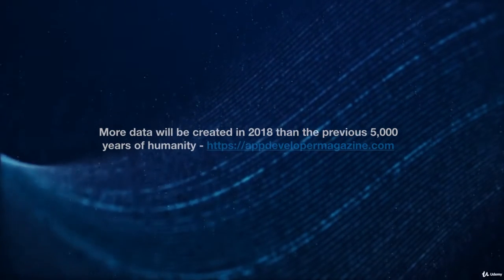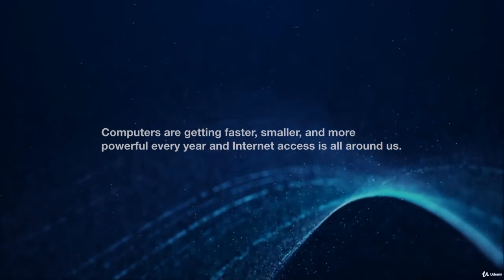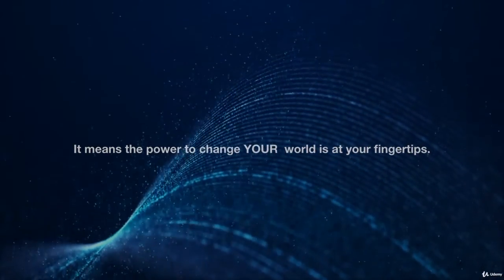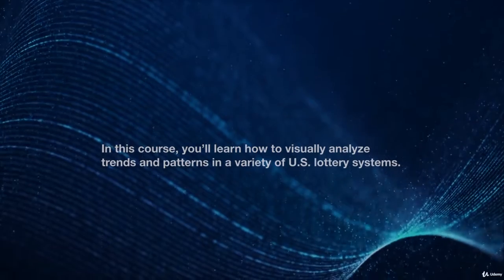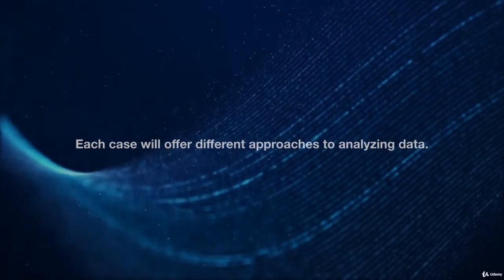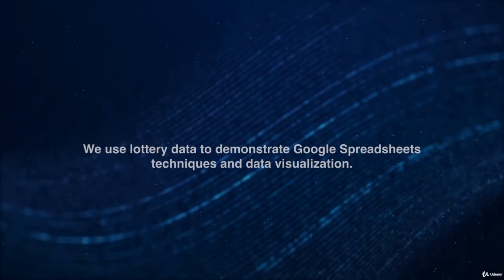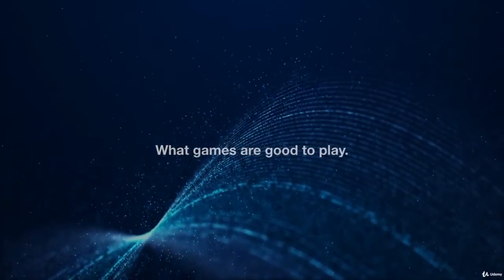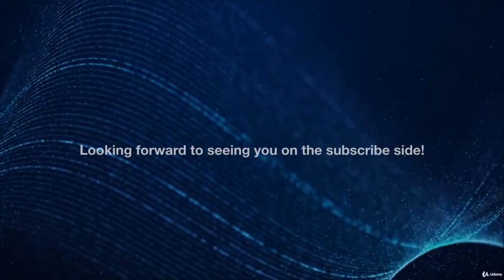Lottery Success Strategies With Google Sheets - learn Gaming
Best Gaming Course
Use Google Sheets To Unlock Secrets Of The Lottery System
In this course, we’ll visit three different lottery games in 3 separate states. Each analysis will offer different approaches to analyzing data. We use lottery data to teach data visualization and Google Spreadsheets techniques. it's like 3 courses in one.
In this course you will learn how to visually analyze trends and patterns in a variety of United States Lottery systems. These techniques will help you pick better lottery numbers, and you’ll learn a few cool tricks about Google’s Spreadsheet program.,This course is about using Google Sheets to analyze and understand systems around you. In this case, the lottery system.,Google Sheets is a free spreadsheet program from Google that allows you to analyze, calculate, and visualize data.,Once students begin to see the power and capabilities of a spreadsheet, the topic of \""how do I crack the lottery code\"" with spreadsheet power always comes up.,We'll use lottery data to demonstrate some of the features available in Google Sheets that may be helpful in your work, life, or studies.  You will also learn how to gain insights into your state lottery games,  while learning a few tips, tricks and shortcuts about them as well.,What do you need for this course:,I realize why this topic continues to remain popular. We all want the  4 Gets: Get FIT, Get Rich, Get Love, Get Lifestyle.  Keep in mind. Life is not all about money. You are not truly rich, until you have something money cannot buy. Getting Fit, finding love, living your ideal lifestyle, and getting smarter are always good things. On that note, let's get started!,Anyone with an interest in unlocking the power of Google Sheets, while learning a few lottery techniques,Anyone with an interest in unlocking the power of Google Sheets, while learning a few lottery techniques